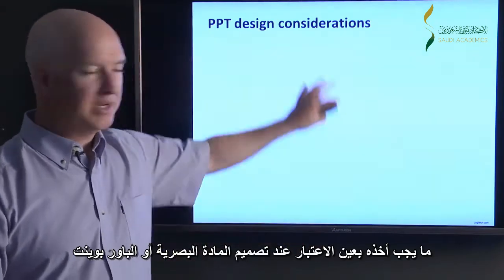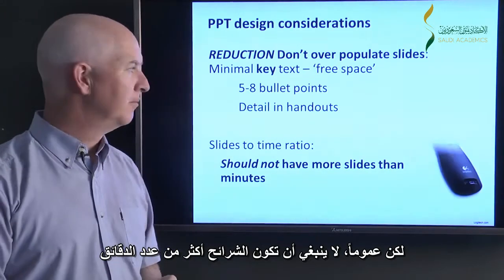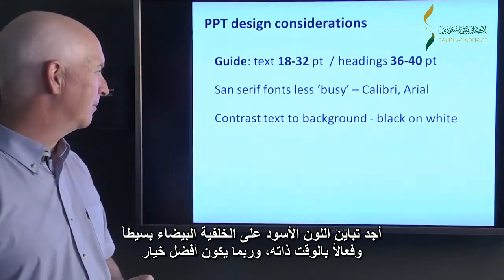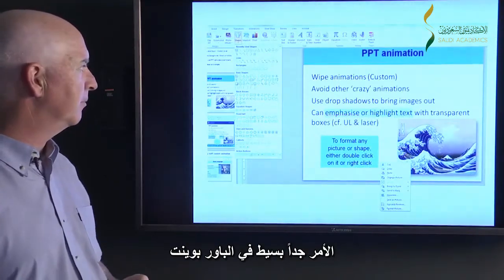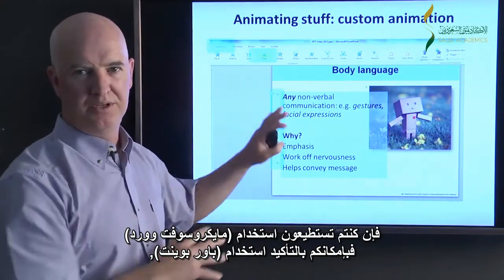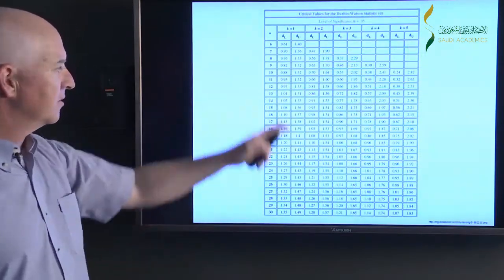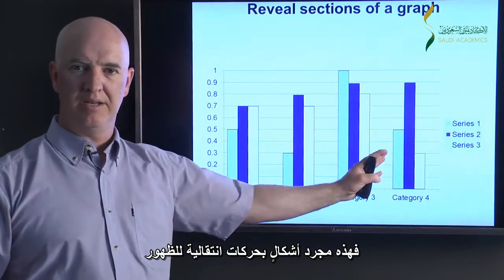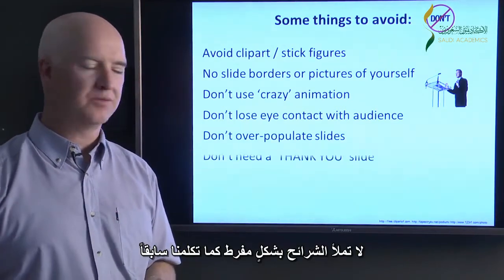مهارات أكاديمية: تقديم العروض بفعالية - الجزء الثالث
فريق الترجمة في "الأكاديميون السعوديون"
ترجمة: مروة الأحمدي mrmr_chan@
الأكاديميون السعوديون
سناب شات: saudiacademics